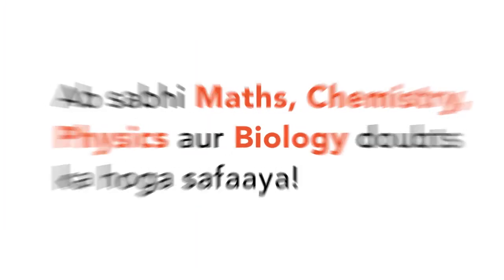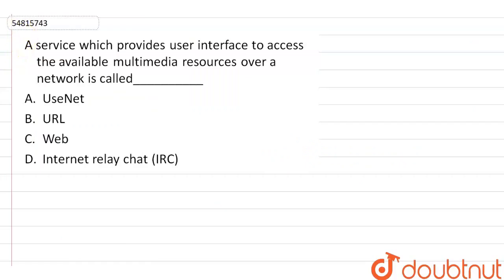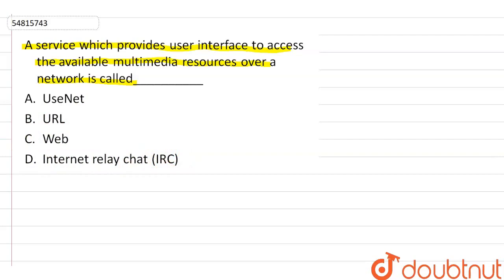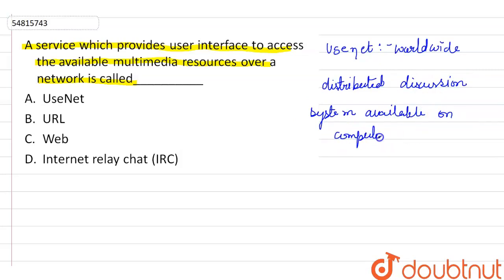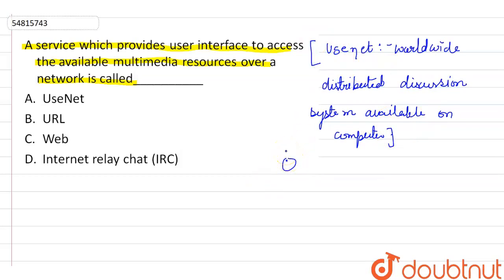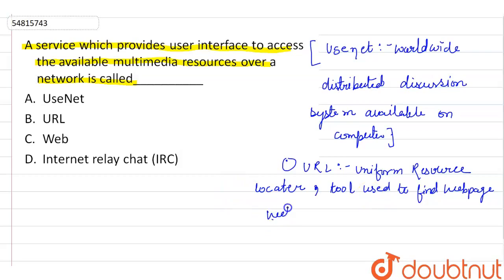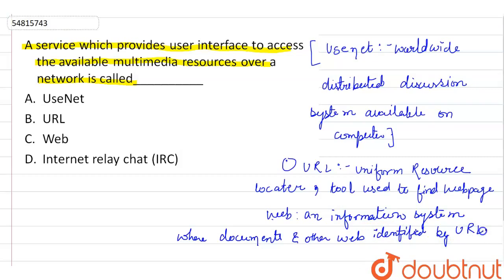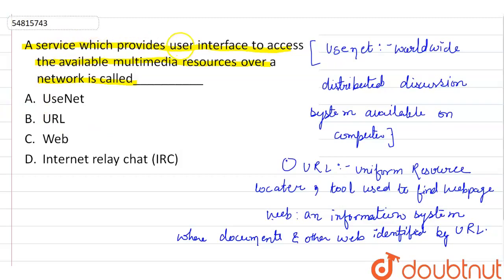A service which provides user interface to access the available multimedia resources over a netw...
A service which provides user interface to access the available multimedia resources over a network is called__________
Class: 14
Subject: GENERAL KNOWLEDGE
Chapter: COMPUTER KNOWLEDGE
Board:GOVT

👉 Have Any Query? Ask Us.